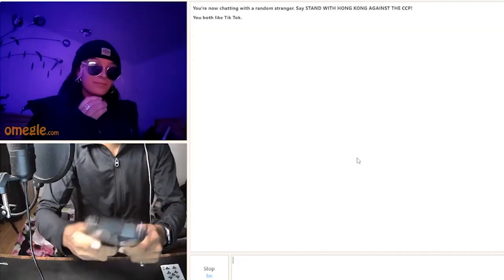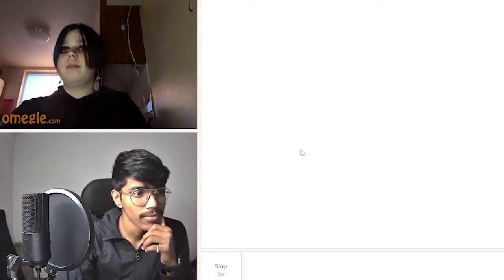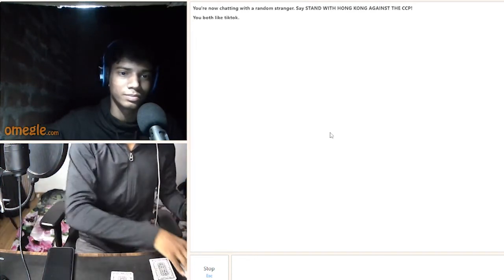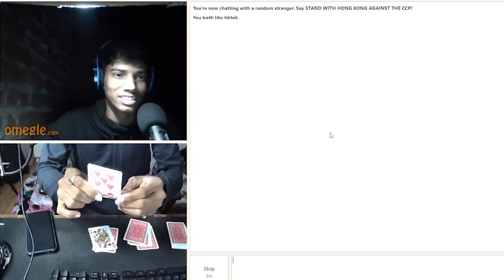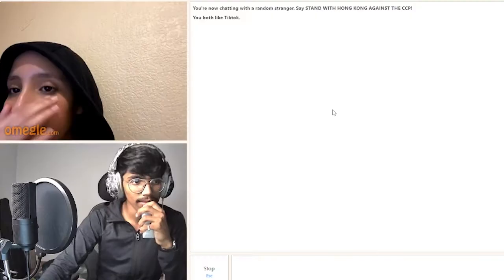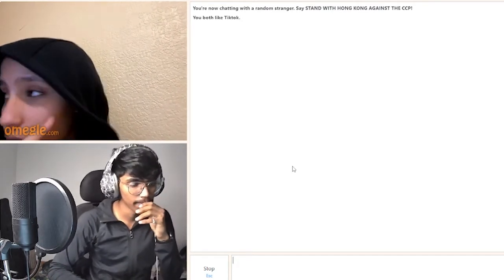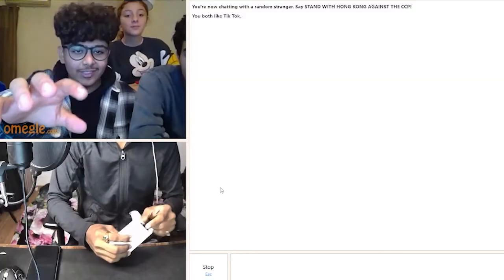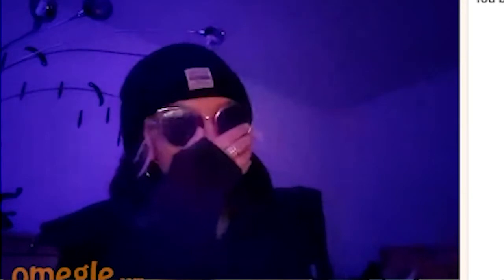Strangers React To INDIAN Magician On Omegle | Cute GIRLS Reaction!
Become My Patron (Early access to my tabs & videos, exclusive behind the scenes content & patron shout outs)

My Gears :-

My Main Guitar
My Second Guitar
My Primary Strings
My Secondary Strings
My Planet Waves Capo
My Mustang Capo
My Main Camera
My Camera Lens
My Condenser Mic
My Smart Lav Mic
My Main Tripod
My Lightweight Tripod
My Ring Light
My Ergonomic Chair

My Editing Gears :-

My Monitor
My Graphics Card
My Processor
My PC Ram